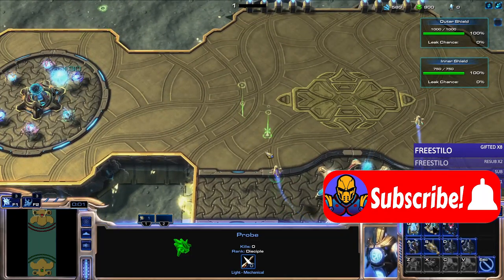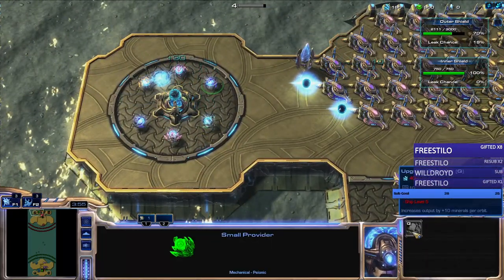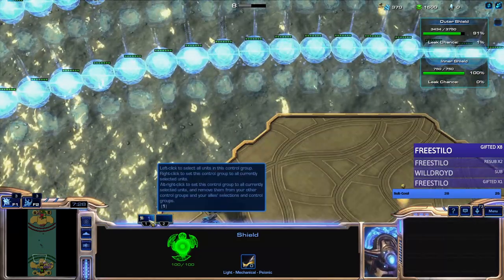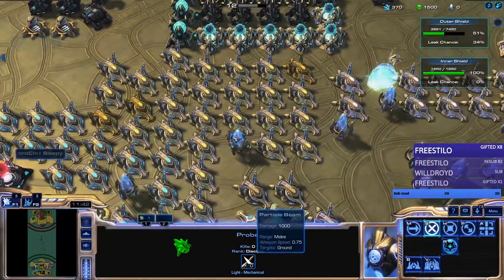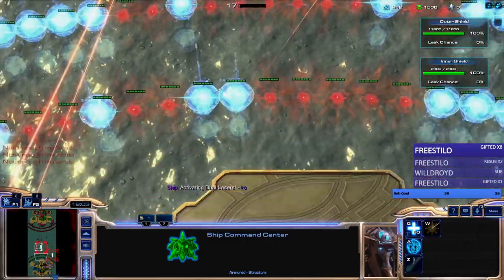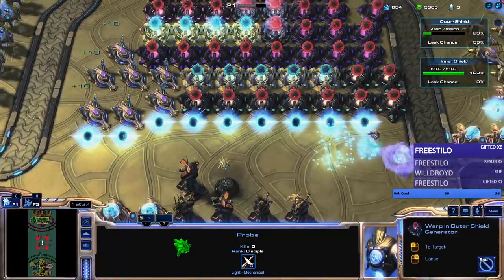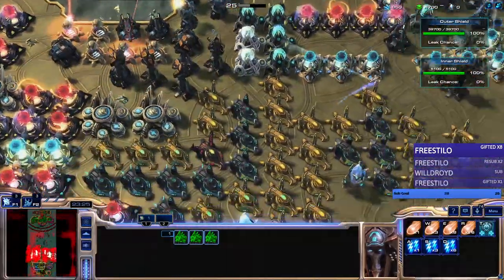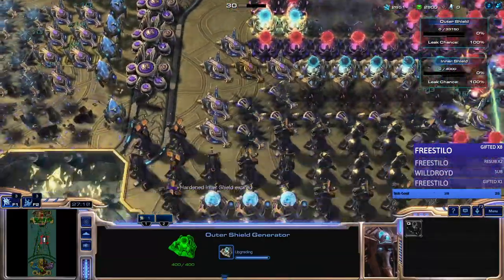1000 Rockets! Missile Wars in Starcraft!